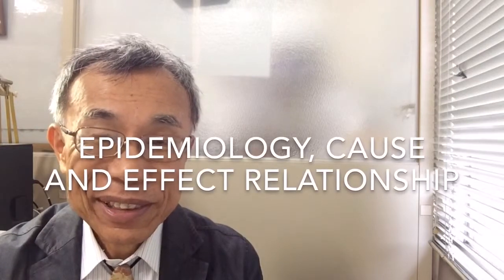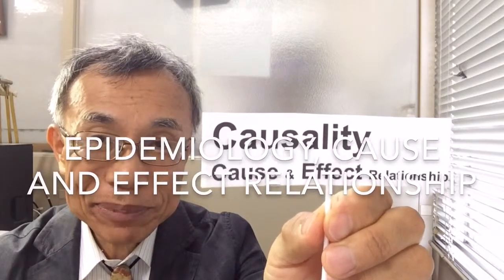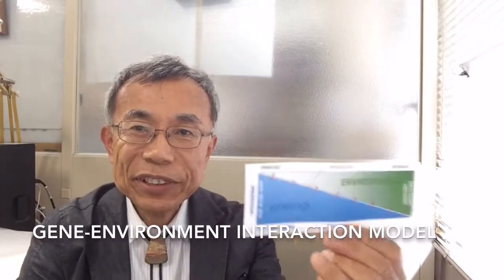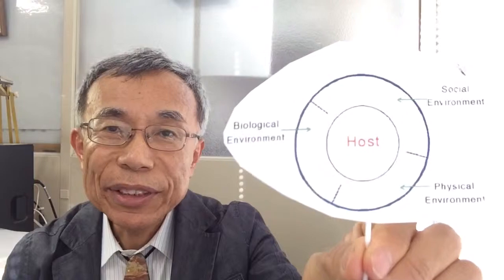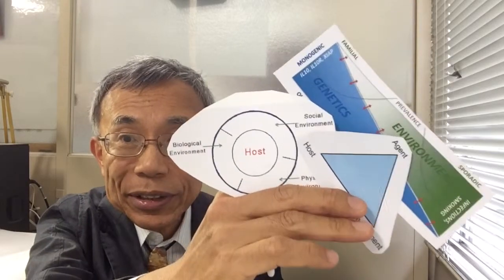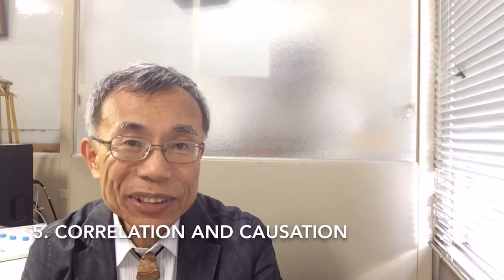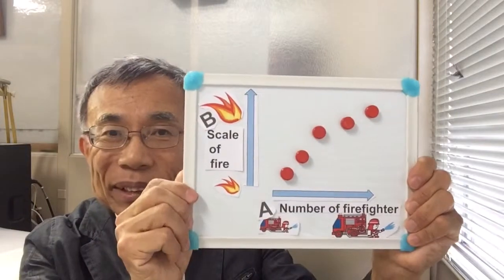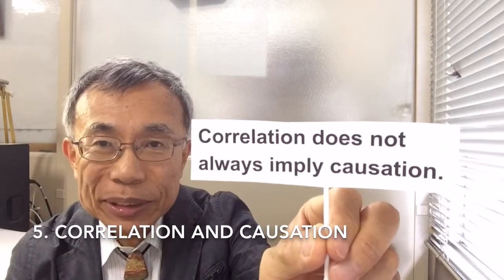Intro to Epidemiology; Cause & effect relationship, multiple causality, correlation & causation